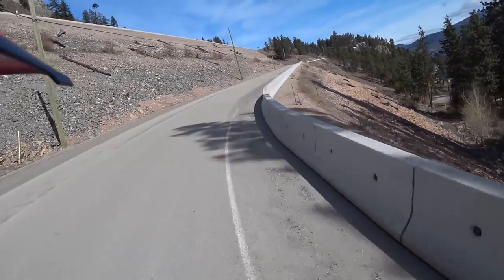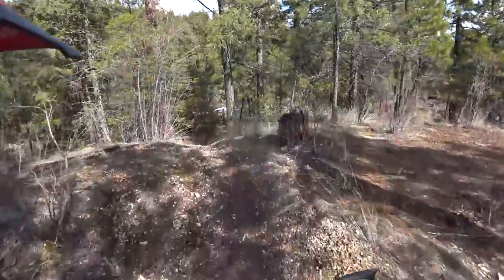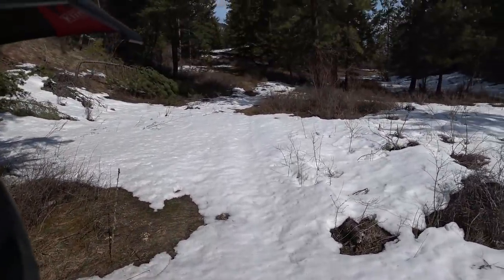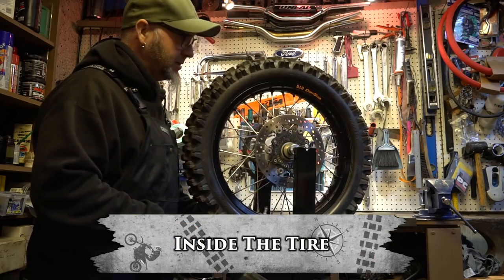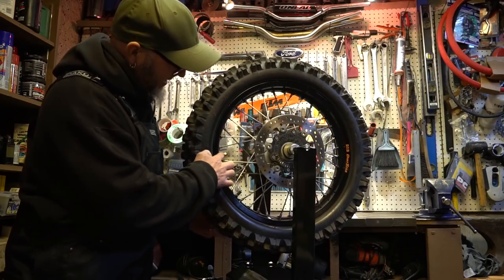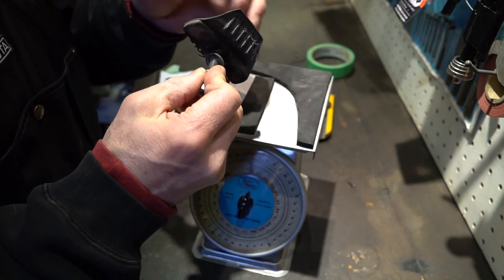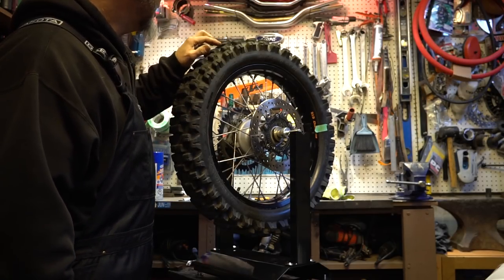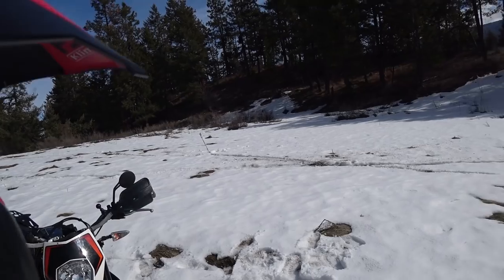KTM 690 Enduro Vlog Ep 7 | Dual Sport Tire Balancing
Early spring riding on my KTM 690 enduro also dual sport tire balancing the KTM 690 Enduro R. Watch for some reviews and stuff about this bike and some of the goodies I have on it coming soon! I also picked up a drone this summer so looking forward to getting some use out of that as well. My 2016 KTM 690 Enduro R has Wolfman bags, Adventure Spec hard parts and an Akrapovic Ti pipe! Dual sport tire balance is easy and also a good idea!!